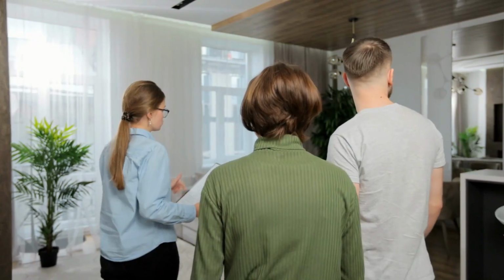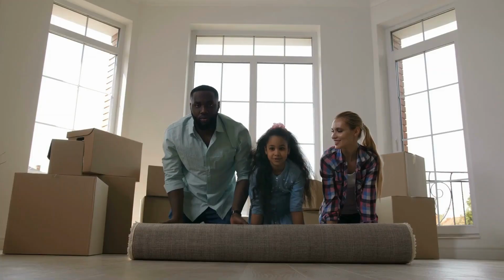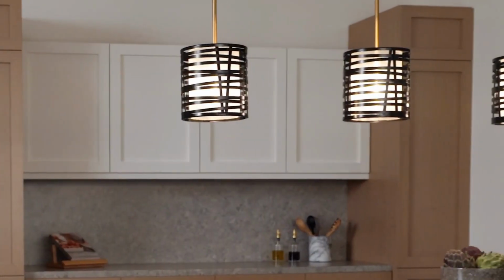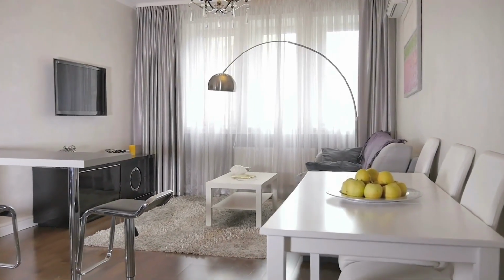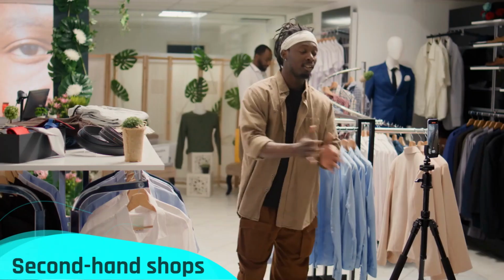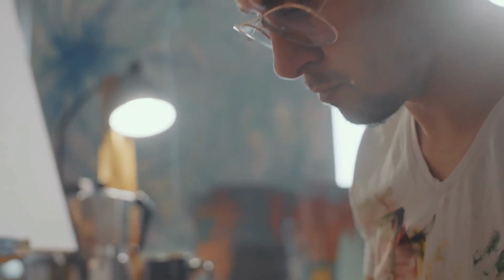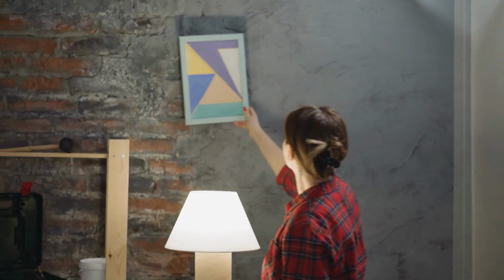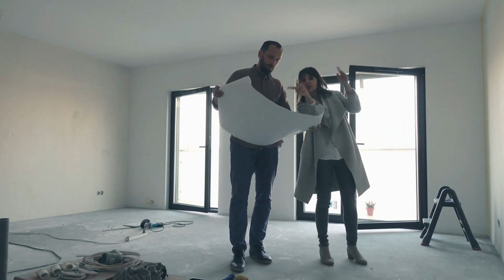How I Modified my BUDGET Apartment into a LUXURY FLAT | HOME TOUR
In this video, I'm thrilled to take you on a journey through my budget apartment turned luxurious oasis. From clever space-saving solutions to stylish decor hacks, I'll share how I transformed every corner of my humble abode into a dreamy retreat.

Join me as I unveil the secrets behind my apartment makeover, showcasing innovative design ideas perfect for small spaces like mine. From maximizing storage in my micro apartment to creating a cozy ambiance in my studio, I'll reveal tips and tricks for achieving a luxury look on a budget.

Get ready to be inspired as I guide you through each room, from the chic living area to the serene bedroom oasis. Whether you're apartment hunting or looking to revamp your own space, this tour is packed with practical advice and creative inspiration.

Sit back, relax, and immerse yourself in the beauty of my furnished apartment tour. From New York City to Toronto, discover how to elevate your living space with style and sophistication without breaking the bank.